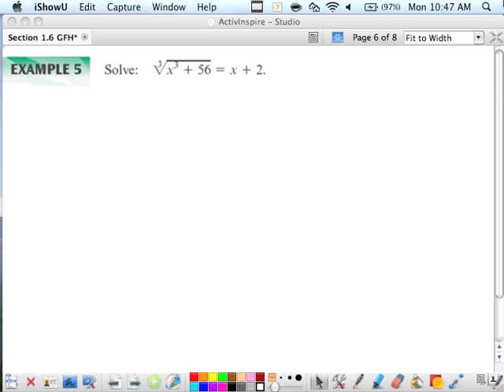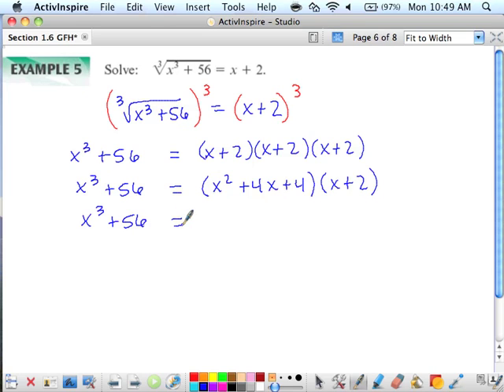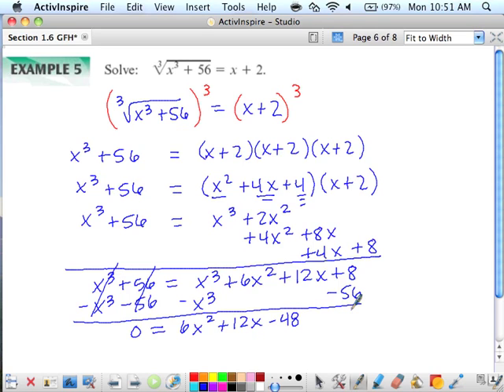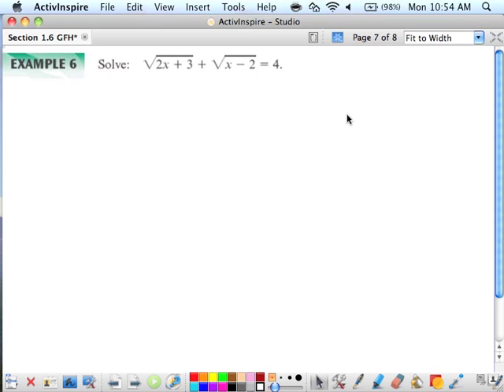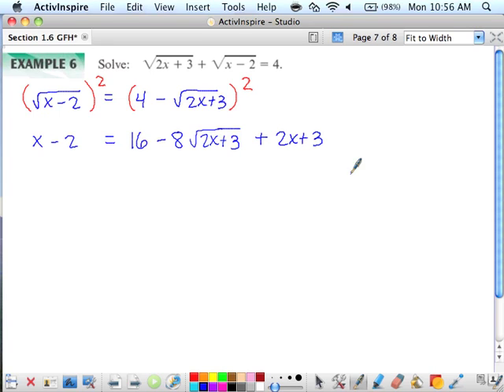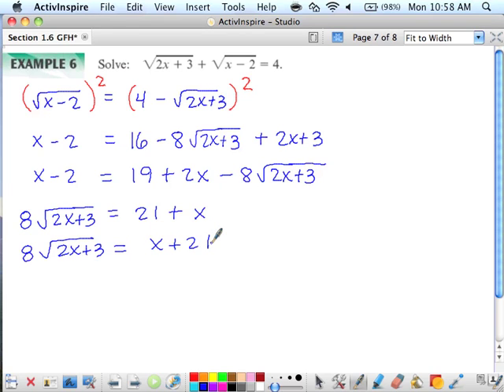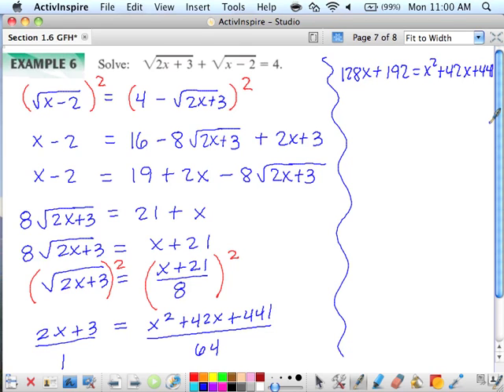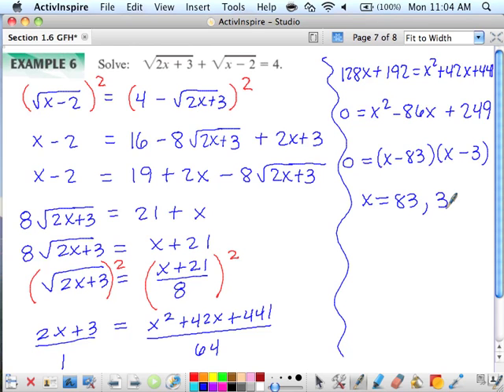Section 1.6 Part 3